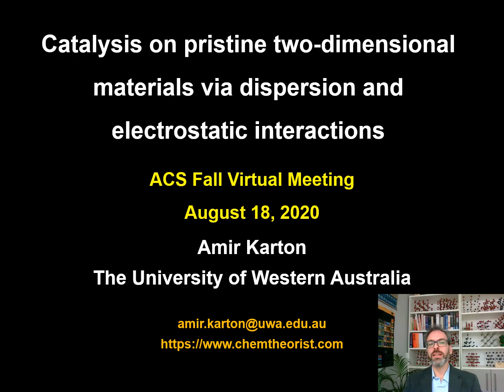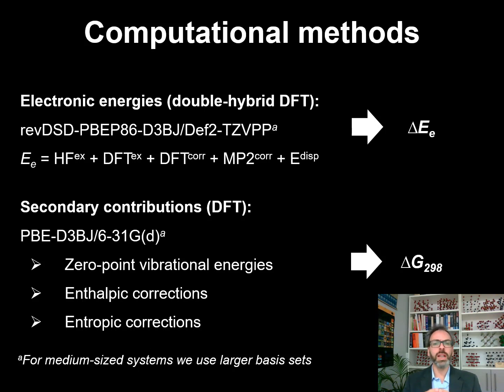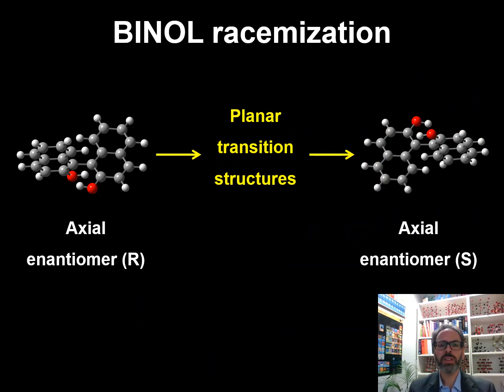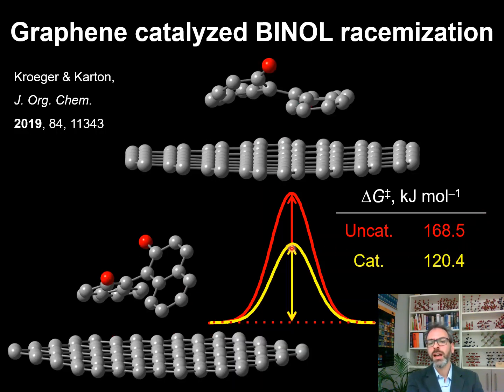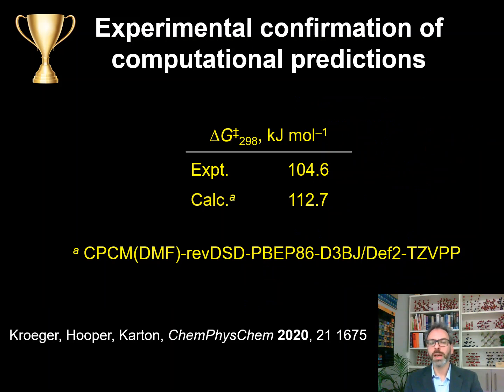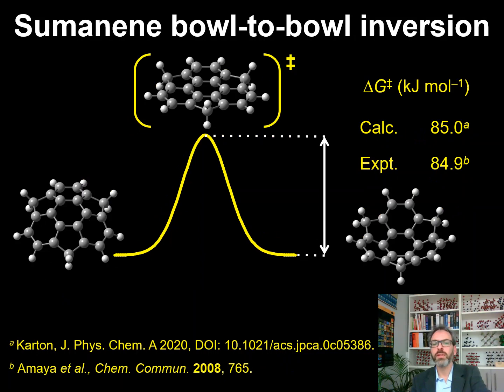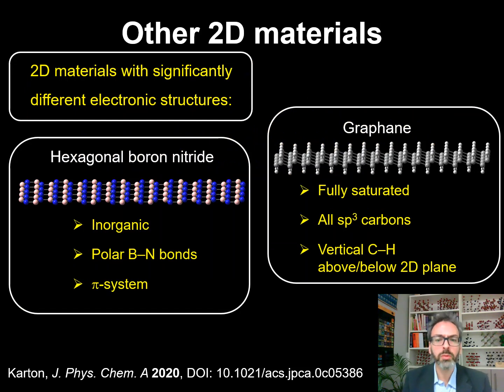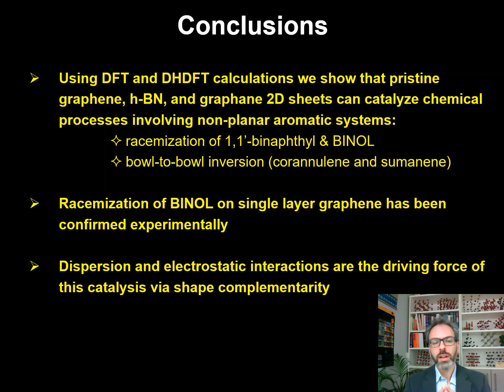2D Catalysis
Whilst potential chemical applications of 2D materials have been extensively explored in recent years, applications of pure, unfunctionalized 2D materials in catalysis are in their infancy. Using double-hybrid density functional theory calculations, we show that pristine 2D materials (graphene, graphane, and hexagonal boron-nitride) can efficiently catalyze a range of chemical reactions via shape complementarity.  These include binaphthyl and BINOL racemizations and bowl-to-bowl inversions in curved polycyclic aromatic hydrocarbons. We find that 2D materials can achieve significant catalytic enhancements of up to 70% of the uncatalyzed reaction barriers. An energy decomposition analysis shows that this catalytic activity is driven by dispersion and electrostatic interactions between the planar 2D catalysts and transition structures.

Amir Karton. J. Phys. Chem. A, in press (2020).